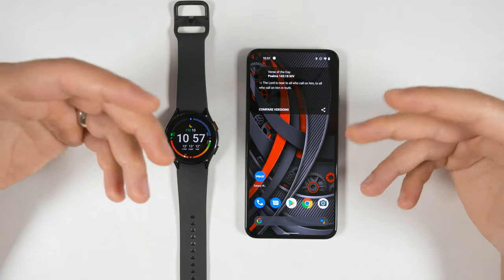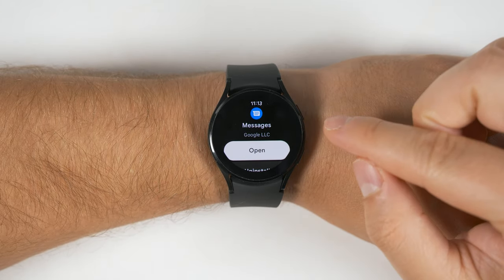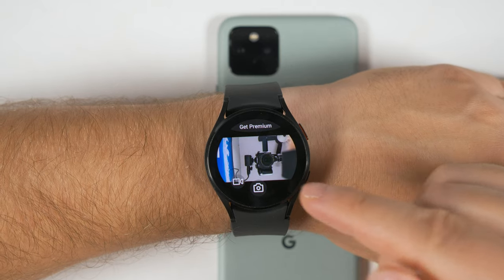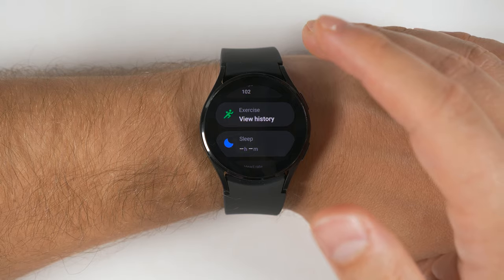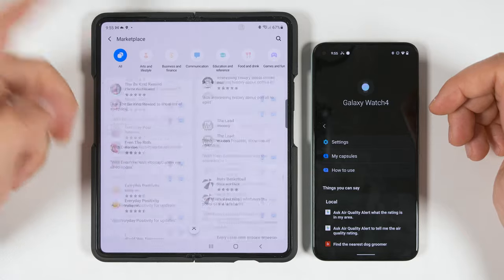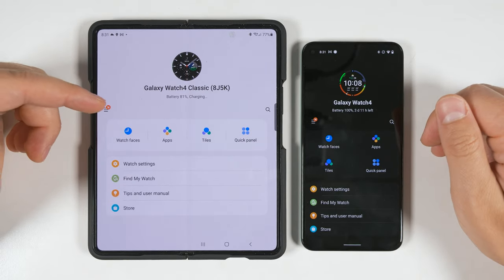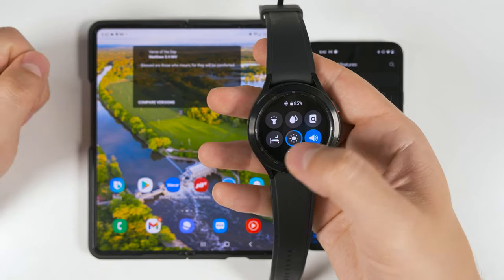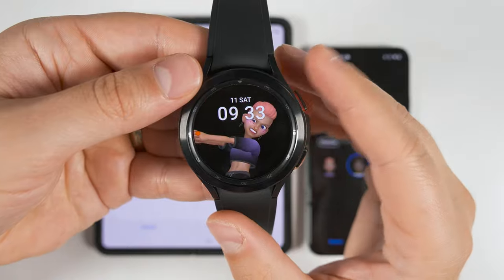Does the Galaxy Watch 4 Work With Non Samsung Phones? (Pixel 5 Test)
Does Samsung's Galaxy Watch 4 work with non Samsung phones like the Google Pixel? If so, are there missing features on the Galaxy Watch 4? Is there any way to get Samsung exclusive features on non Samsung devices? That's what we're going to find out in this video!

Galaxy Watch 4 and 4 Classic from Amazon
Galaxy Watch 4 Charger Stand
Alternate Charger Stand
1ft Extension Cable
3ft Extension Cable

Galatians 5:22‭-‬23

SD Card
Lens 1
Lens 2
Adapter for Lens 2
Mic 1
Mic 1 XLR Adapter
Mic 2
Wireless Mic
Desk Lights
Key and Fill Lights

Timecodes:
00:00 Galaxy Watch 4 with non Samsung Phones
00:42 Galaxy Watch 4 Deep Dive
00:52 Thumbs up for timecodes!
01:01 Missing Applications
02:09 Fix the awful keyboard
03:01 Missing Camera App Replacement
03:43 Premium Camera App Features
05:04 Missing App Features - Samsung Health
06:21 Missing App Features - Capsules
08:08 Check out My Brain
08:35 Missing Settings
08:54 Missing Settings - UnSyncable
09:27 Missing Settings - Bedtime Mode
11:02 Missing Settings - Incomplete Remote Connection
11:43 Missing Watch Faces
12:17 Is it worth it?